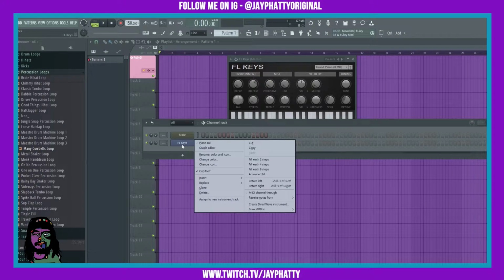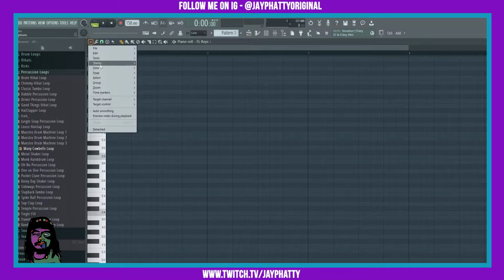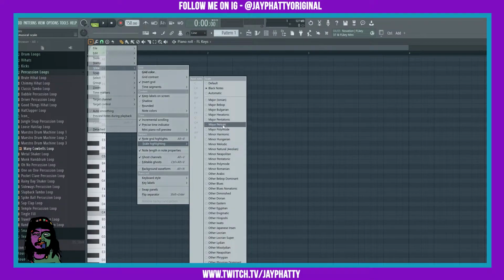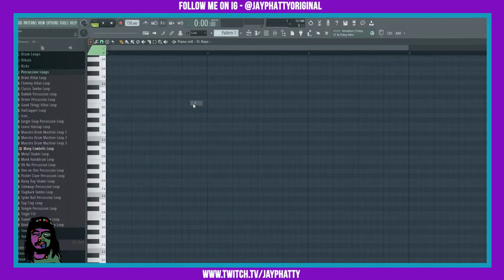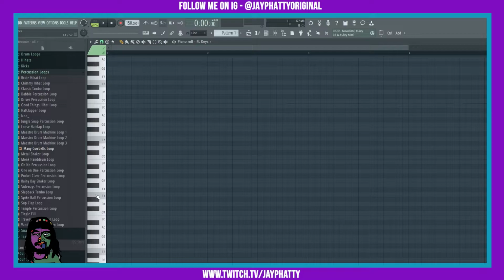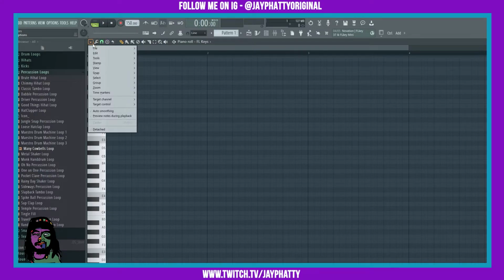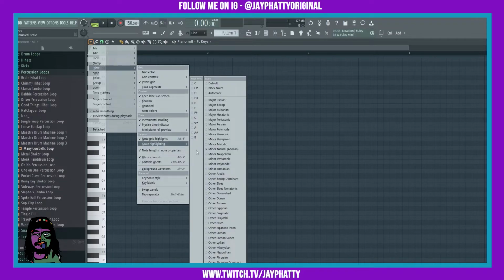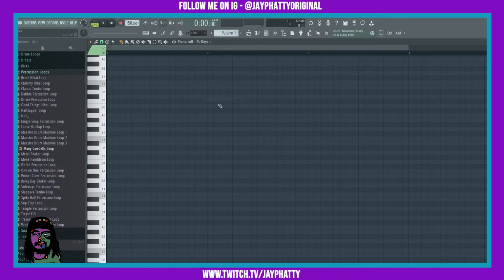How To Easily Stay On Key In FL Studio 20 (Piano Roll Tips & Tricks)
Today we talk about staying on key in FL Studio 20! Much love y'all!